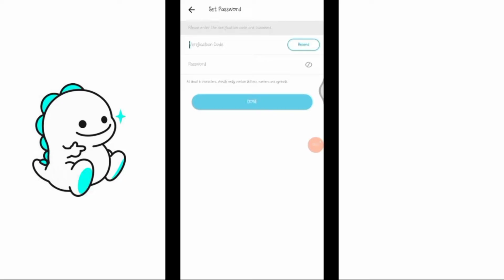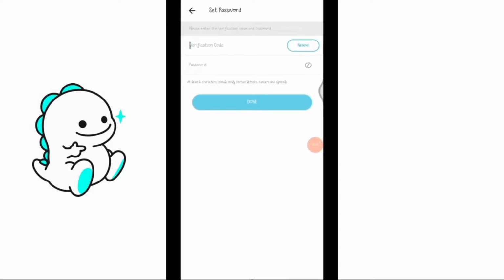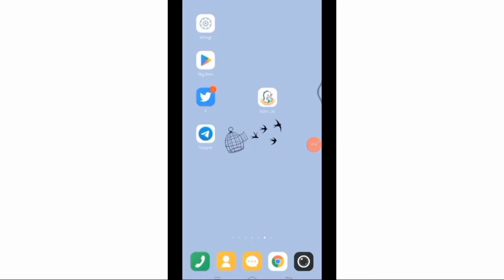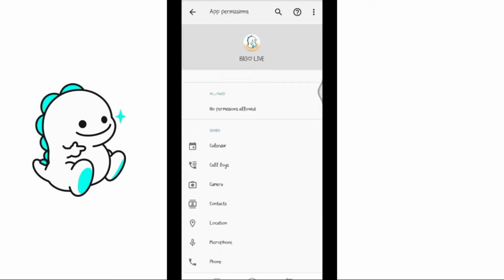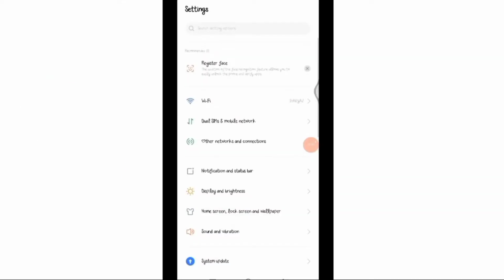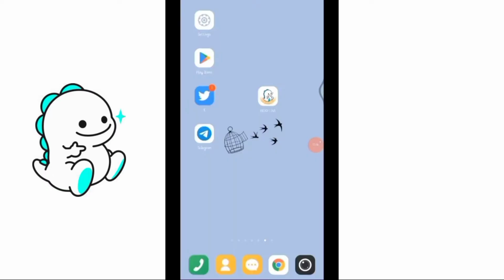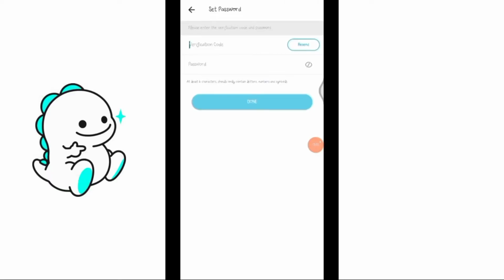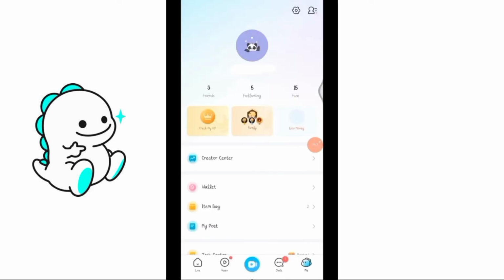How to Fix BIGO Live Login Problem? | Solve BIGO Live Login Problem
Struggling with login problems on BIGO Live? Don't worry, we've got you covered! In this comprehensive troubleshooting guide, we'll walk you through step-by-step solutions to resolve common login issues on BIGO Live, ensuring seamless access to the platform. Whether you're encountering login errors, authentication failures, or account lockouts, we'll provide troubleshooting tips and techniques to help you get back to streaming and connecting with your audience in no time. With "Fix BIGO Live Login Problem" as our focus keyword, we'll address various potential issues, including network connectivity issues, incorrect login credentials, and app compatibility issues. Watch now and regain access to your BIGO Live account hassle-free!